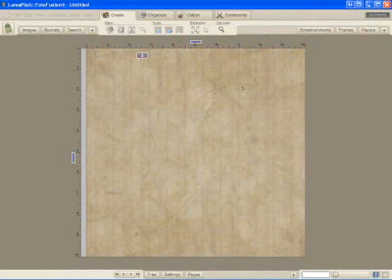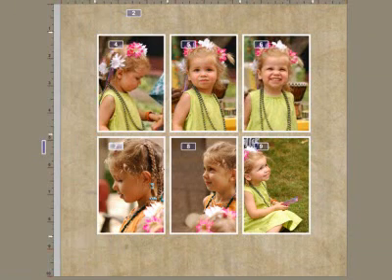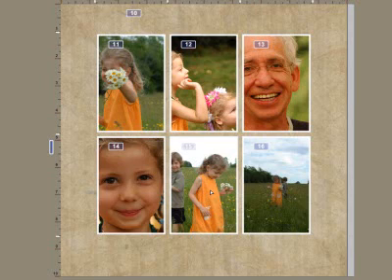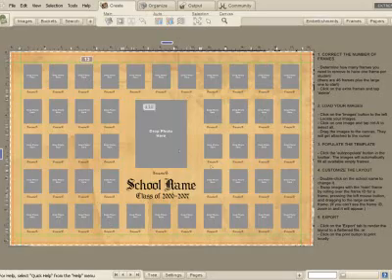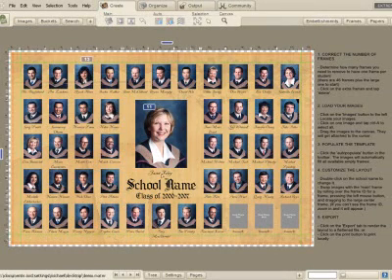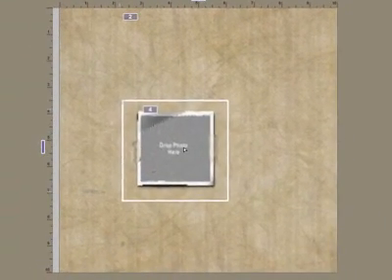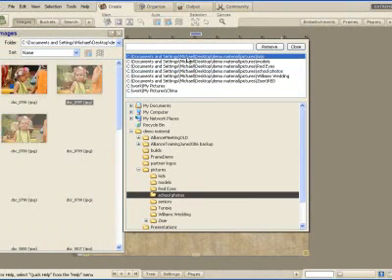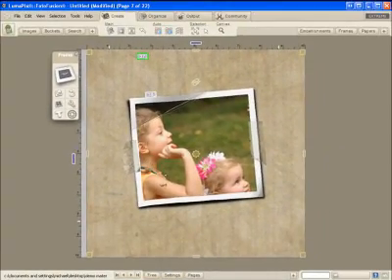Lumapix Tools Autopopulate